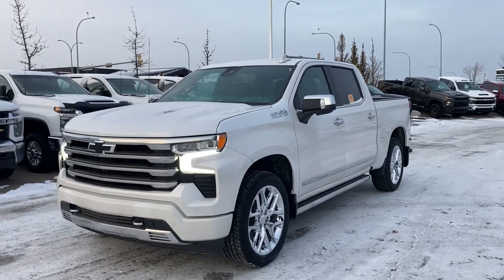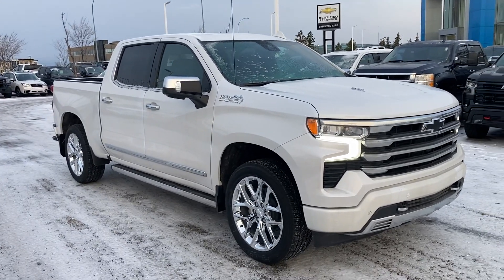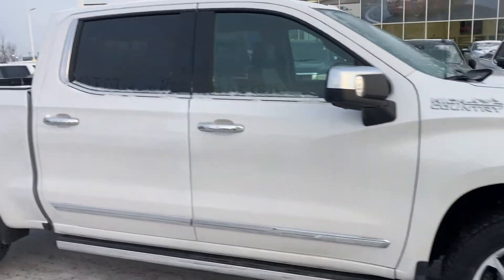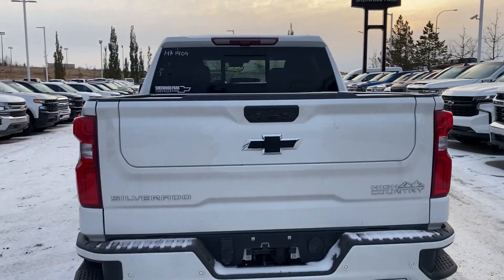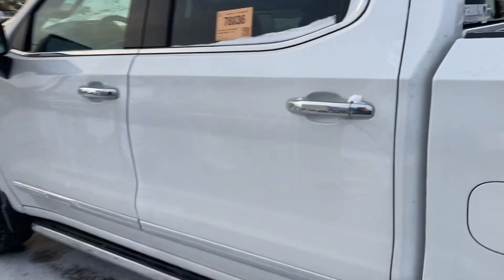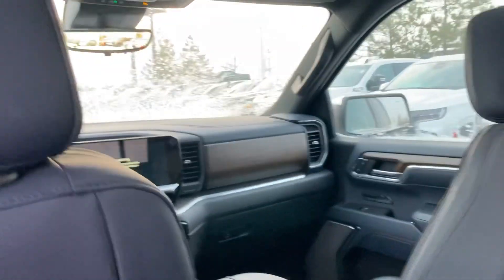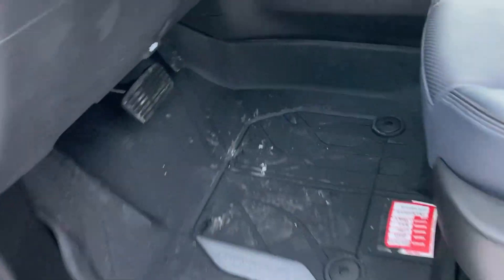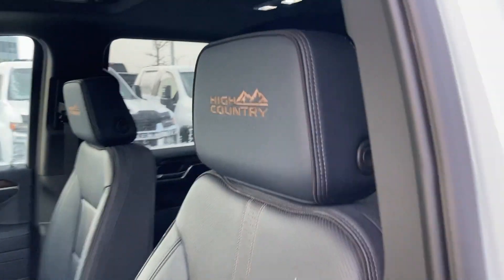The Most Beautiful 2023 Chevrolet Silverado 1500 High Country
Has it all!!!

6.2L V8
Technology Package
360 Camera
Power Boards
High Country Deluxe package
22” Chrome Wheels
Adaptive Ride  Suspension
Sunroof
Bose and sooooo much more!!